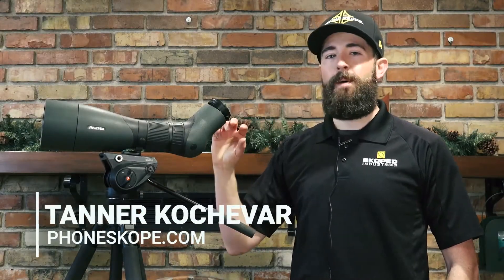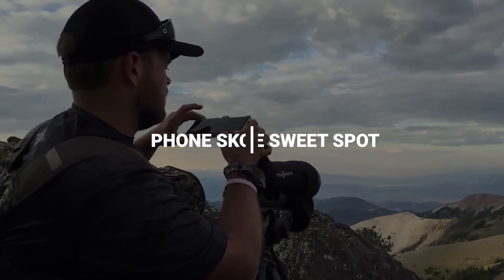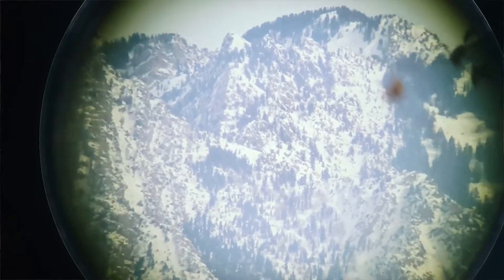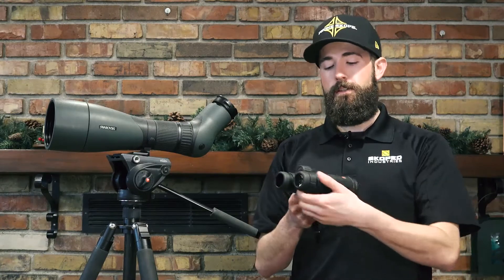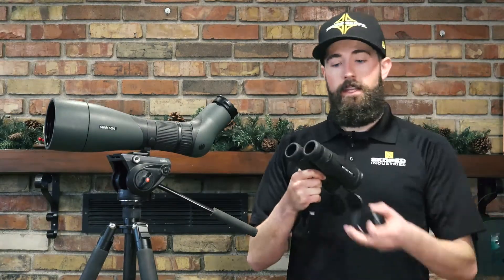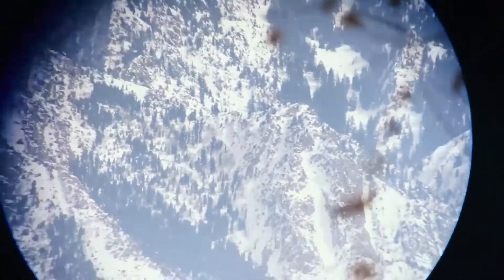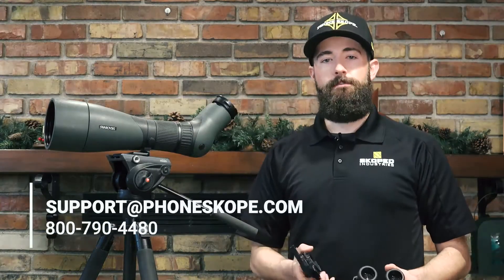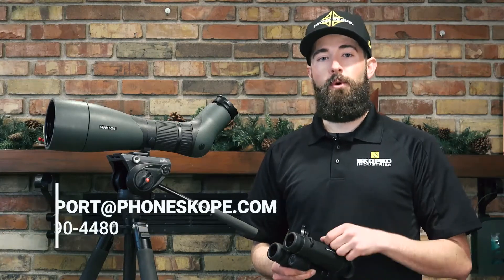How to Find the Binocular Digiscoping Sweet Spot | Phone Skope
This is a question we get asked often! How do I get a good picture through my optics? You have to find the sweet spot for your setup (phone + optic). With practice, you will be taking pictures and videos in just a few seconds.